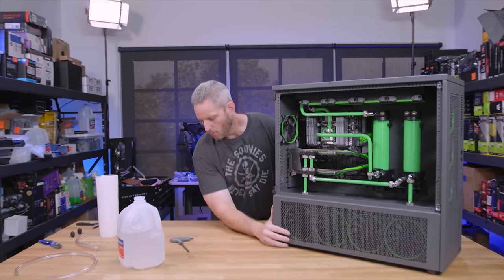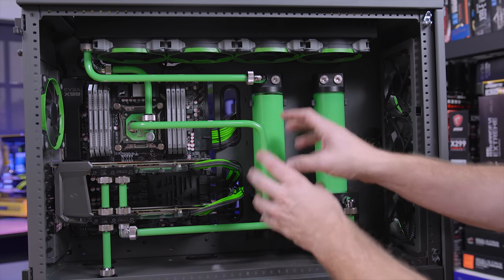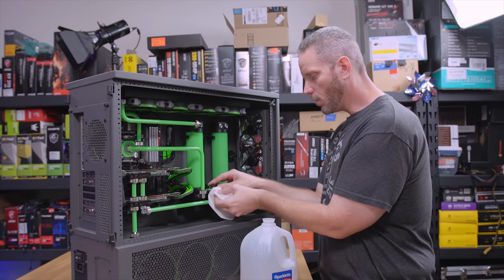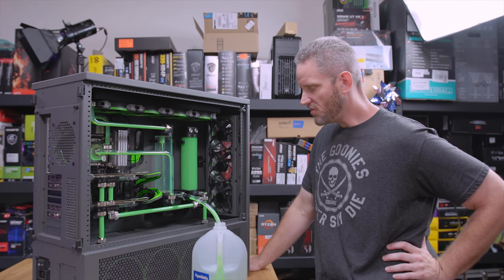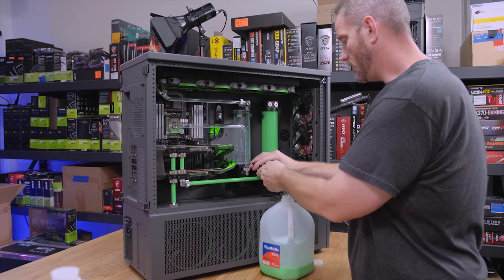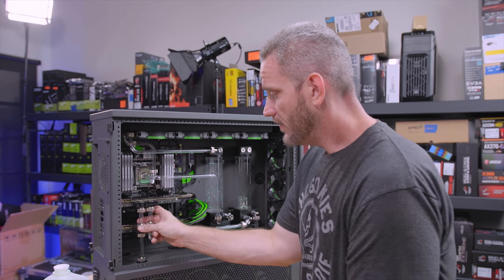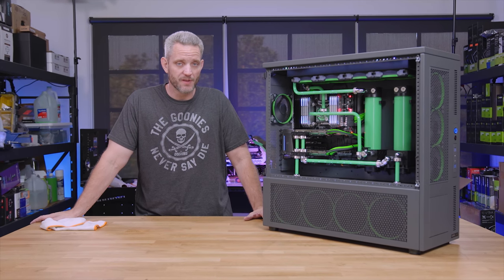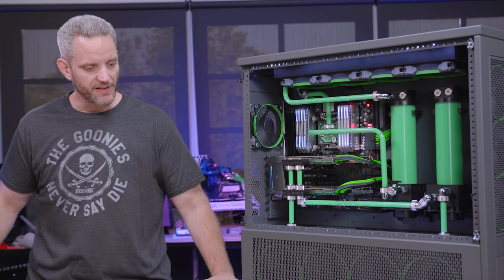This fluid has been running for TWO YEARS! Did it hold up?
I ALWAYS change my fluid annually, sometimes even more frequent... but Skunkworks has been a little neglected and the fluid has been running for two years... so today we drain her and open her up to see how she survived.

Get your JayzTwoCents T-Shirts and Hoodies Here!